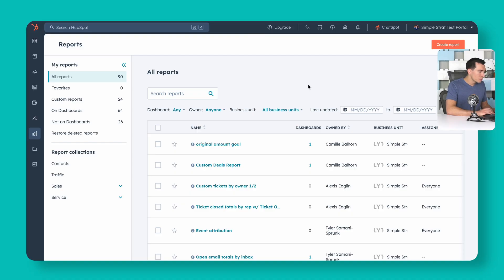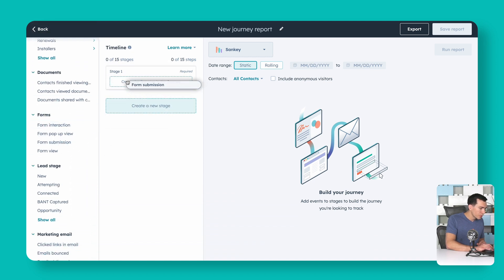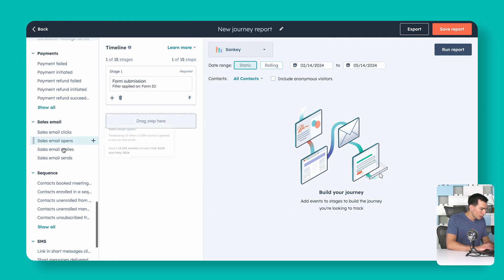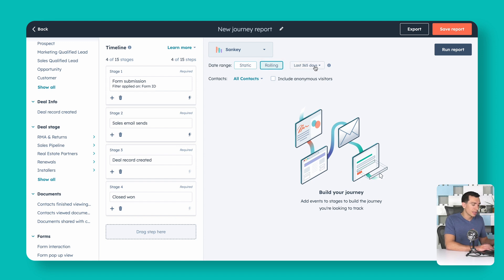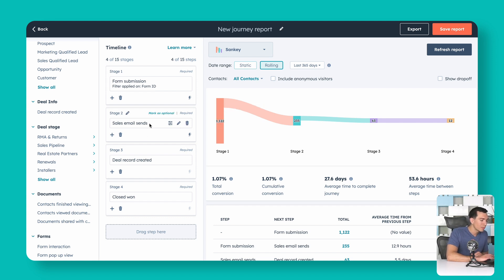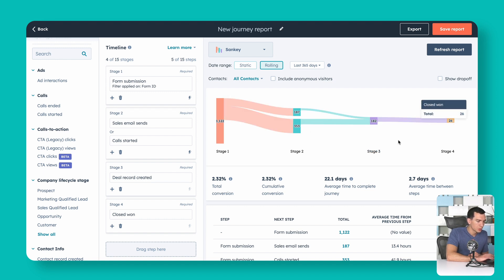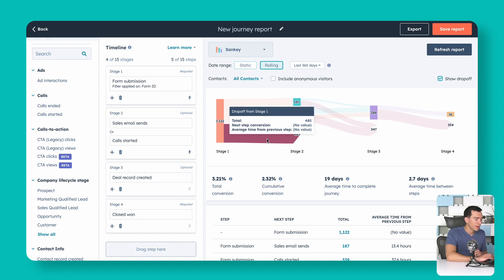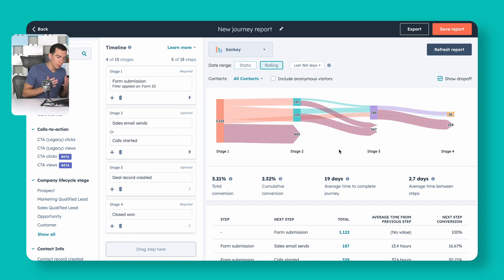How to Build Customer Journey Reports in HubSpot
Do you want to see how your prospects and customers move through marketing and sales funnels? HubSpot’s customer journey reports can help you create dashboards and reports to do just that!

In this video, we’ll show you exactly how to build customer journey reports in HubSpot.

Learn more about:
- Building customer journey reports in HubSpot
- The different stages of a HubSpot customer journey report
- Applying filters to your customer journey reports in HubSpot

00:00 Introduction
01:45 Create a New Customer Journey Report in HubSpot
03:03 Stages of a Customer Journey Report in HubSpot
06:41 Add Stage Branches to HubSpot Customer Journey Reports
07:39 Mark Stages as Optional in HubSpot Customer Journey Reports
08:59 Show Dropoff Rates in HubSpot Customer Journey Reports
10:37 HubSpot Customer Journey Report Customization